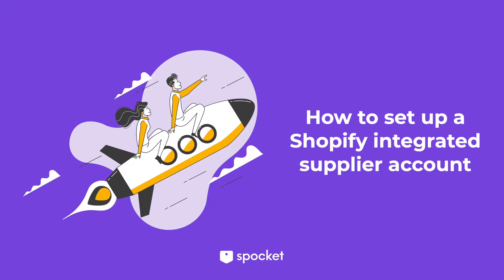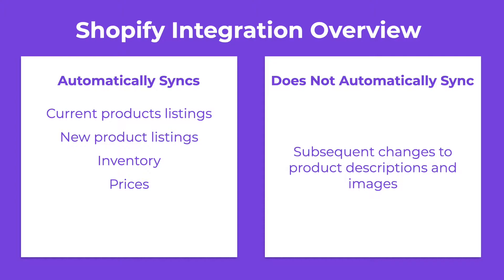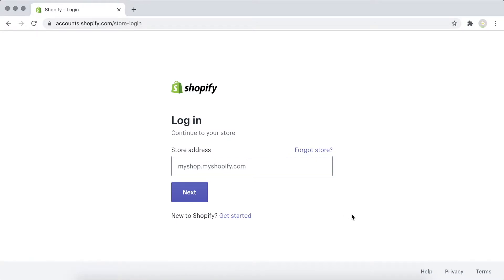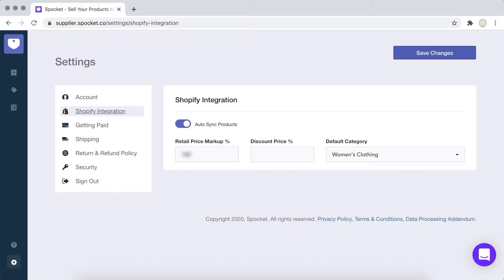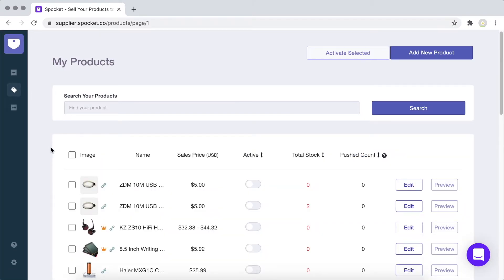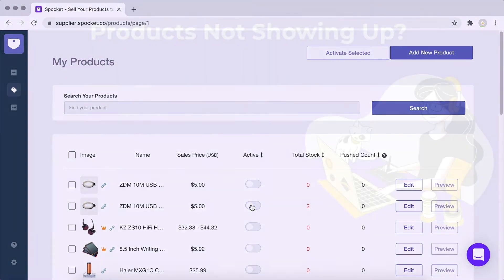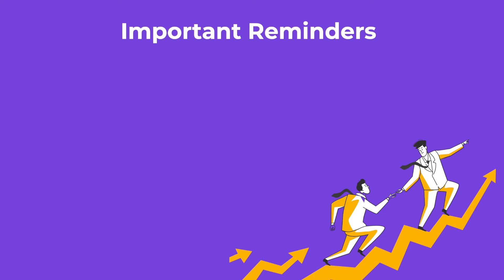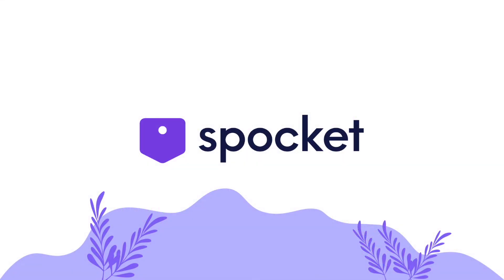Integrate your Supplier account with Shopify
In this tutorial, you will learn how to set up a Shopify-integrated supplier account with Spocket.

Video Chapters

00:00 Shopify integration overview
01:24 How to activate the Shopify integration
02:04 How to set up your account settings
03:24 How to activate products
03:52 Why aren't my products showing up?
04:38 Important reminders